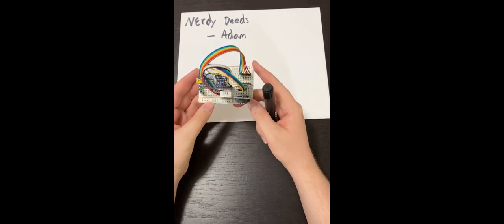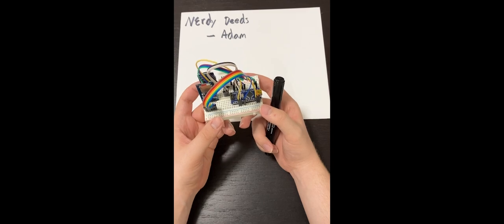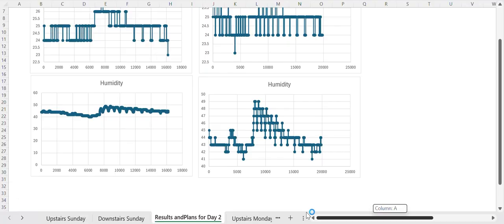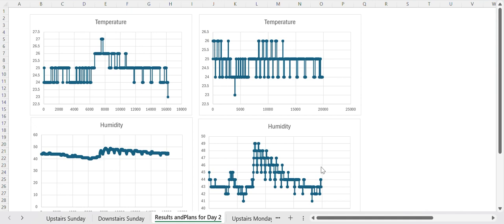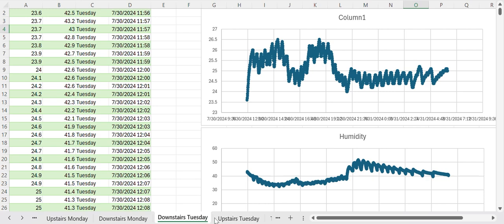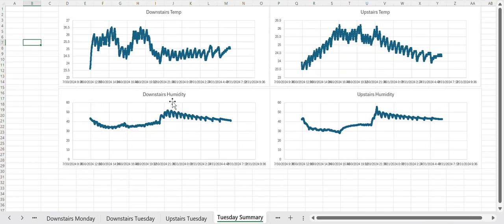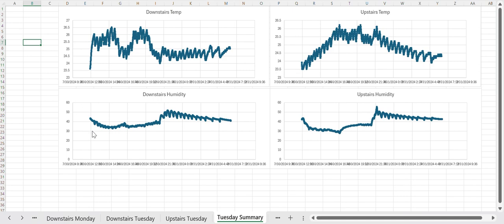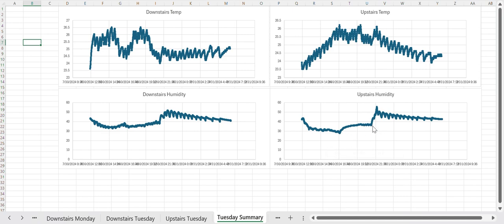Arduino Temperature and Humidity Project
In this video I discuss a recent project where I monitor the temperature and humidity of my apartment!